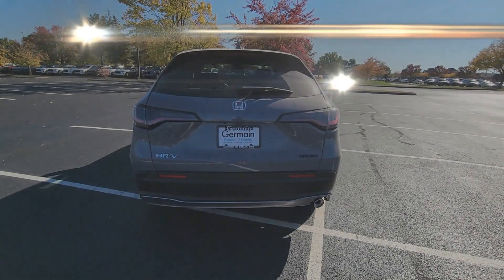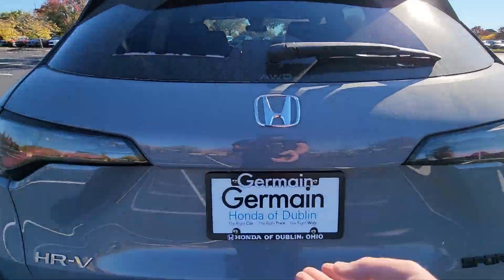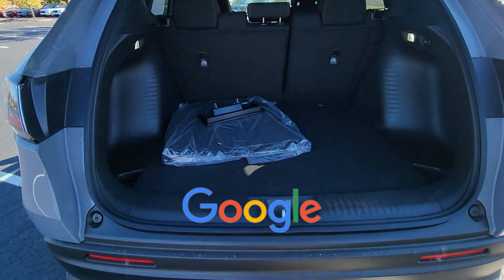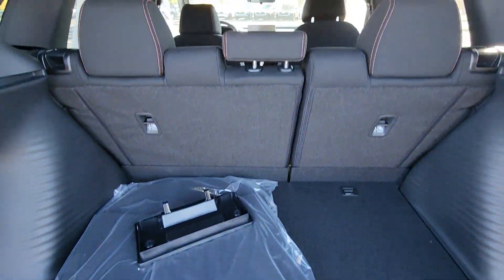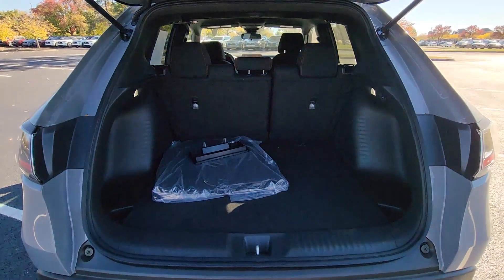2025 Honda HR-V Sport Dublin, Worthington, Amlin, Kileville, Powell 3CZRZ2H5XSM741811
2025 Honda HR-V Sport 3CZRZ2H5XSM741811 Video